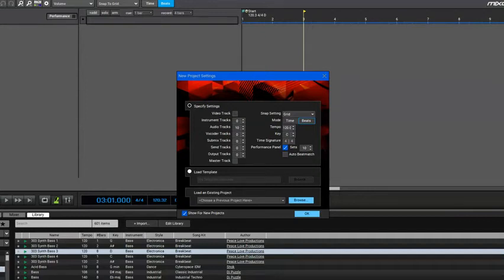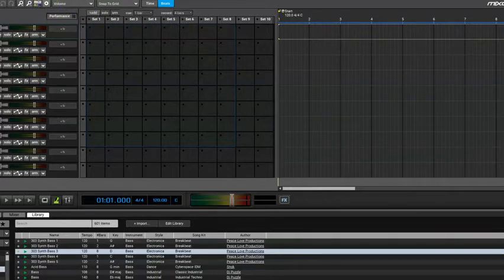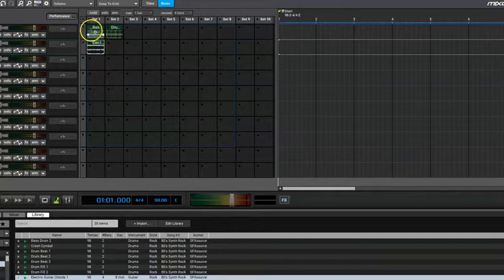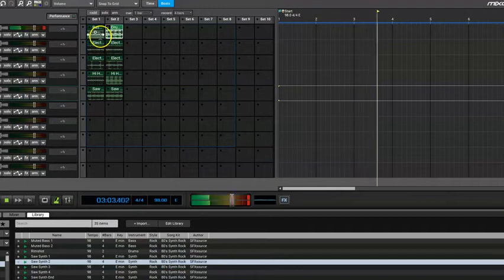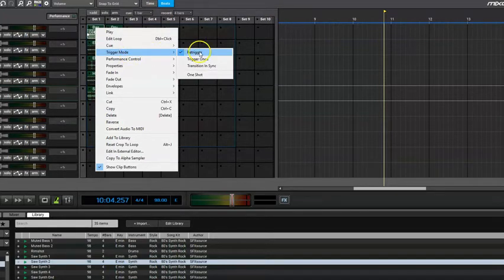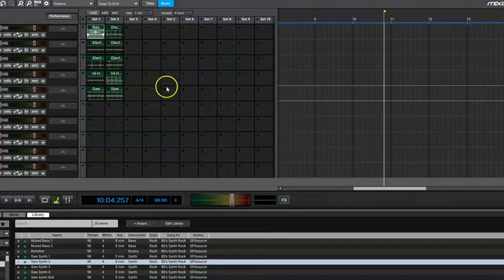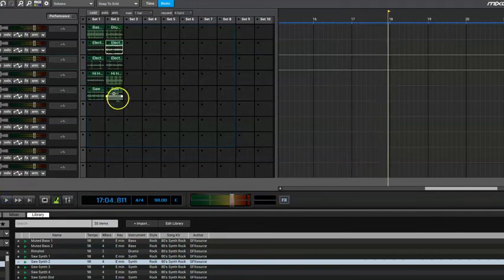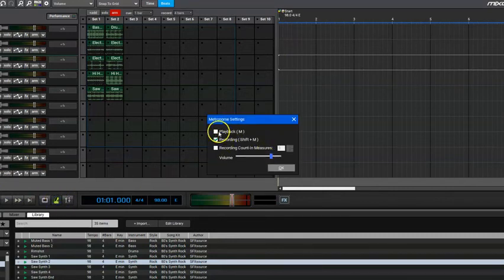Mixcraft Launchpads Setup and Recording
How to set up a Launchpad on Mixcraft 9 pro studio and record.